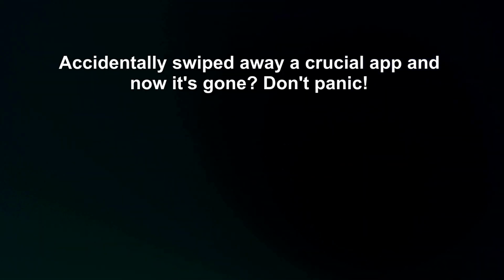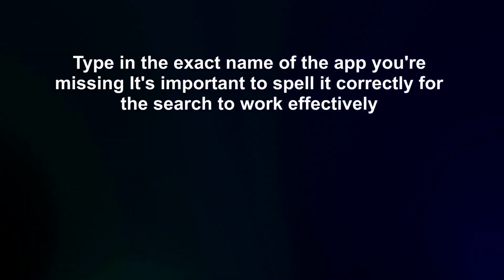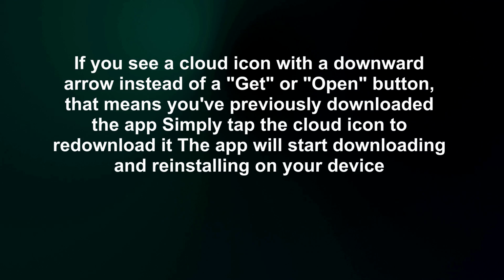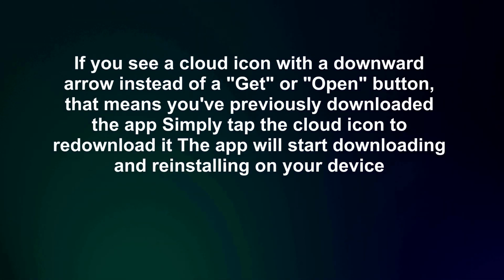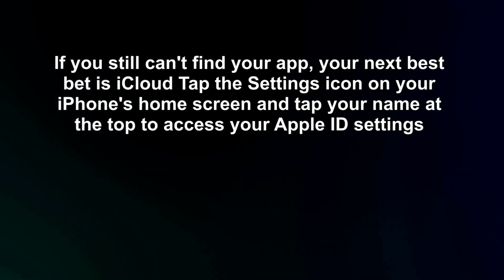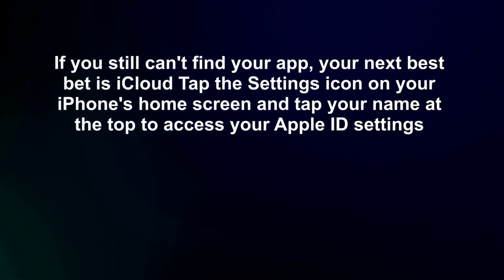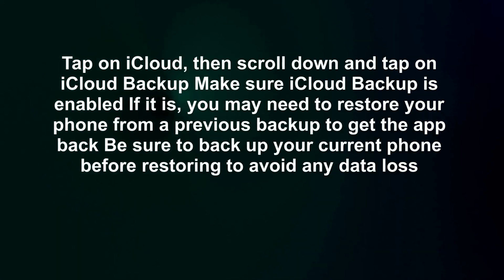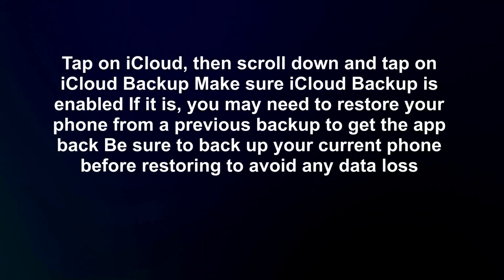How To Recover Deleted Apps On Iphone - UPDATED!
How To Recover Deleted Apps On Iphone details the methods you can use to restore apps you've accidentally or intentionally removed from your iPhone, including checking the App Store, iCloud backups, and family sharing settings. Get back those Apps by following these steps.

00:00 Intro
00:06 App Store Search
00:16 Redownload from Cloud
00:26 iCloud Backup
00:41 Family Sharing
00:48 App Recovered